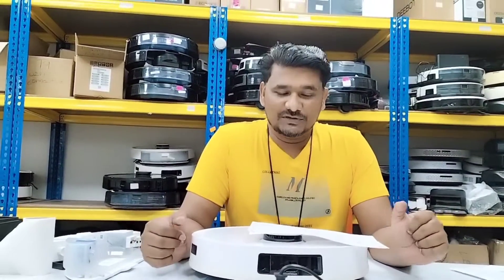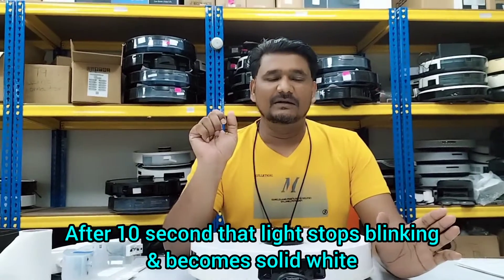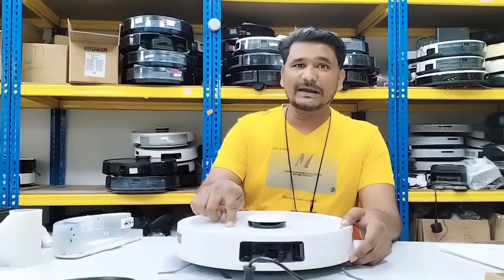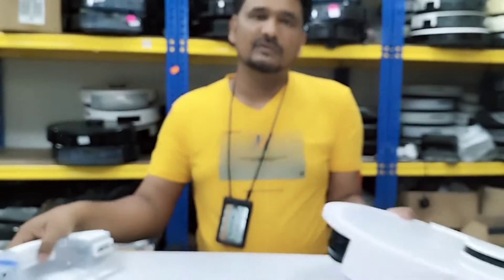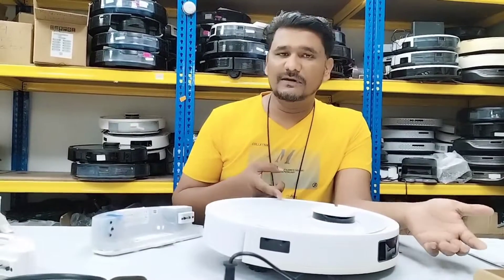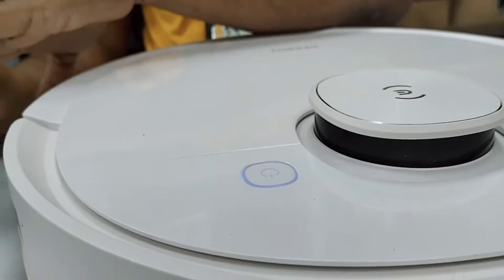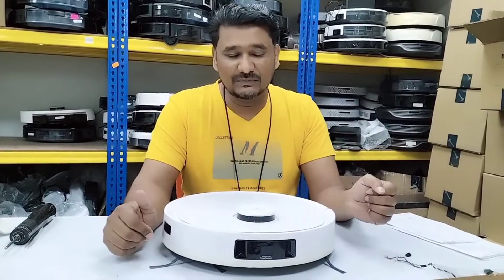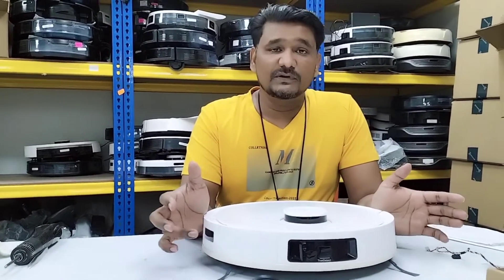Ecovacs | Deebot | OZMO T9 | Why Ozmo Pro Tank not Oscillating?? How to Fix??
Ecovacs  | Deebot | T9 | Ozmo Pro Tank not Oscillating?? Why Showing White Colour Light while using Ozmo Pro Tank??
If the White light is Blinking it means Deebot is not ready to use.
once white light stop blinking then you can use its ready to use now.
Once we attach Ozmo Pro Tank in T9 then white light become blue...if light colour won't change or while using Ozmo Pro Tank light colour become white that means something wrong with OZMO Pro connection...maybe wire broken